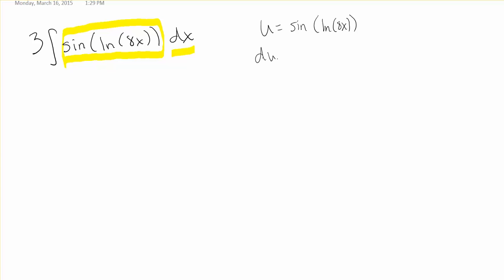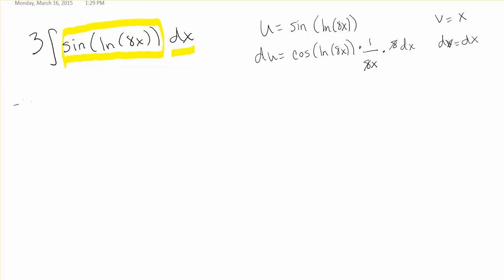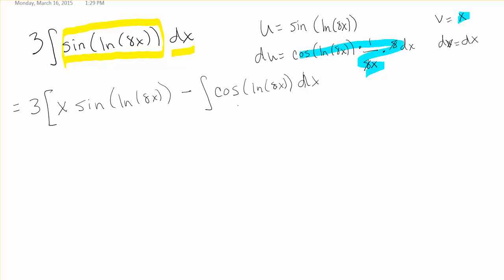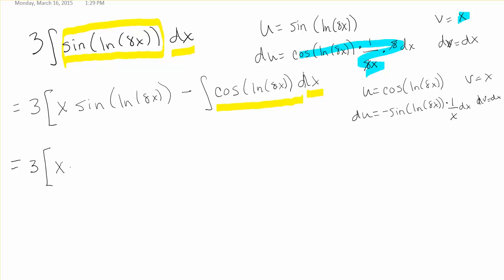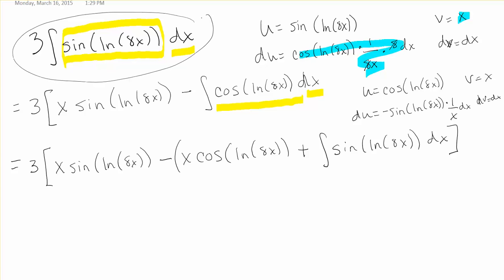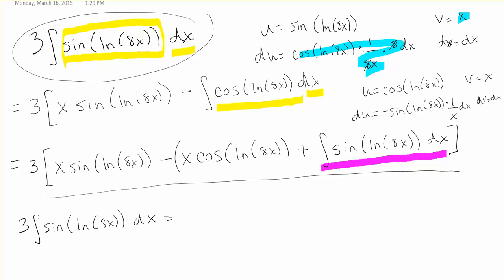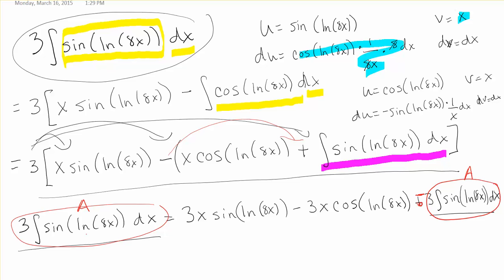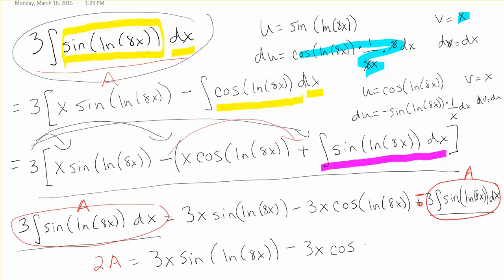integration by parts with ln